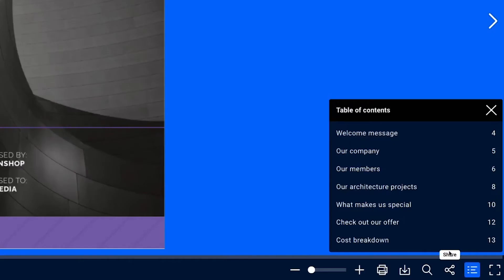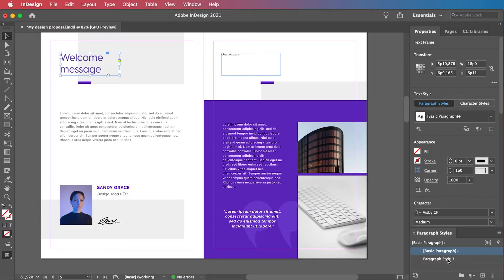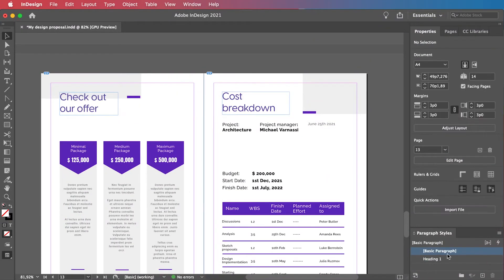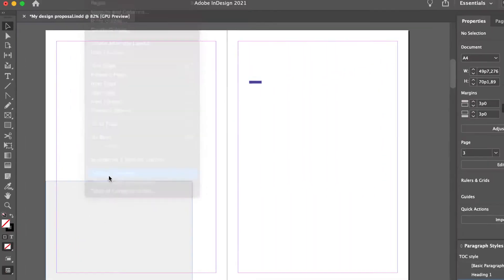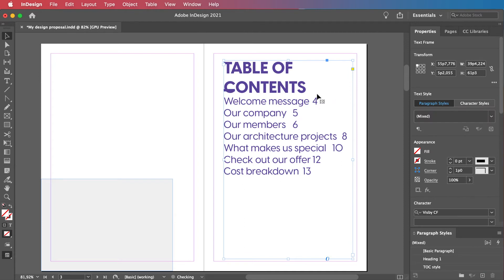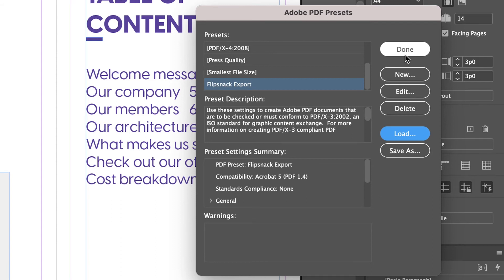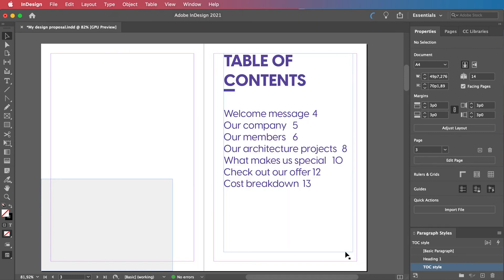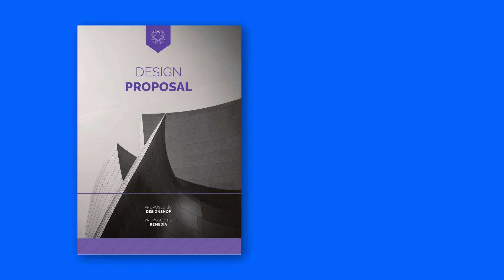How to Create a Table of Contents in InDesign | Flipsnack.com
In this video, we’ll share with you a few tips on how to create a Table of Contents in Adobe InDesign and how to export it to Flipsnack with just a few clicks.